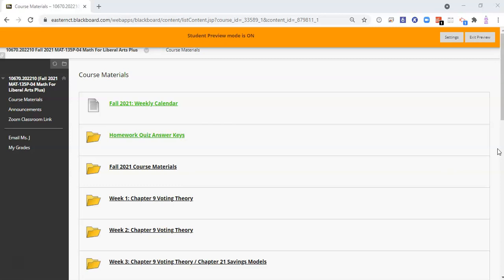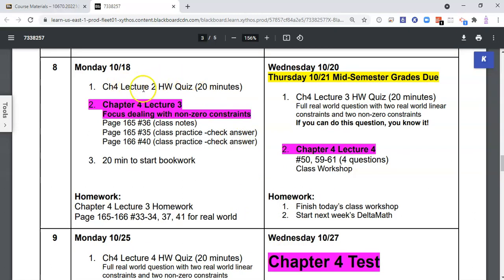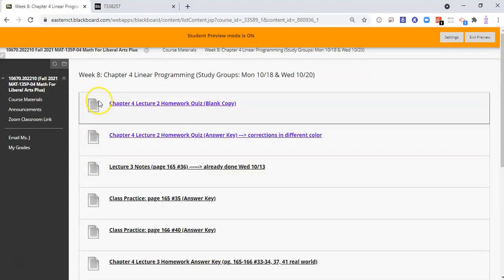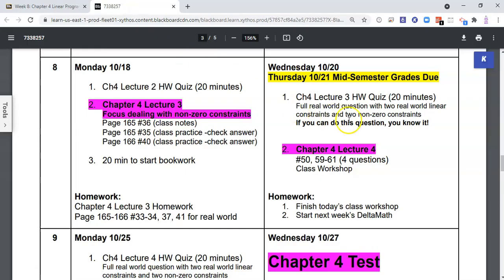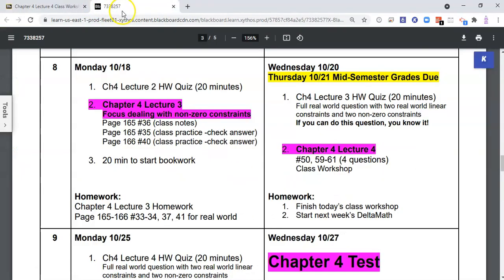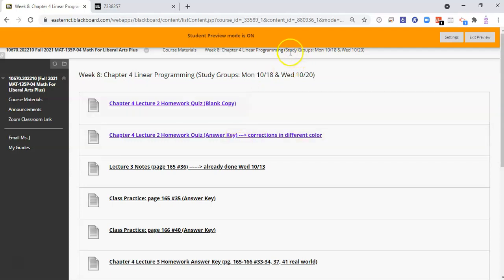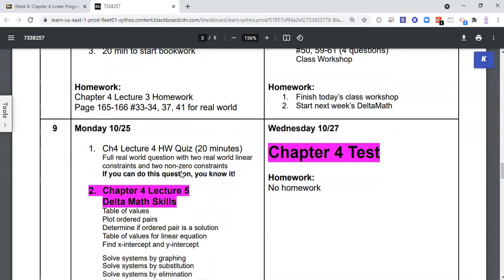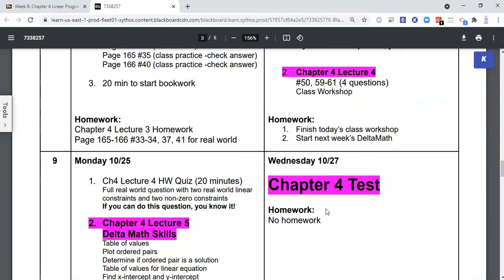MAT135P: Week 8 Overview Video (Mon 10/18 and Wed 10/20)